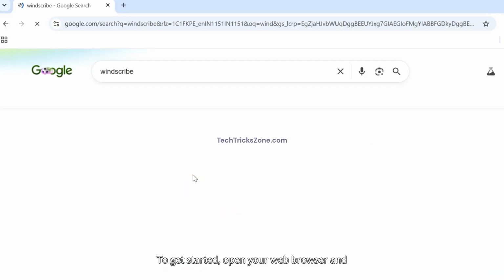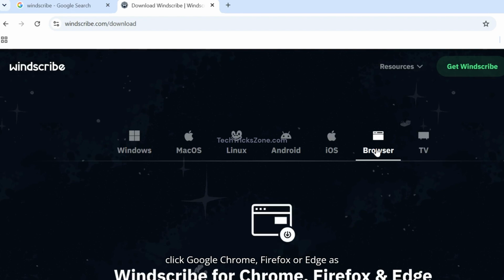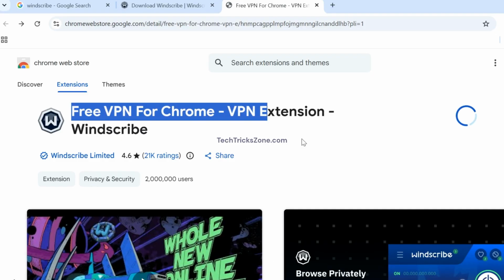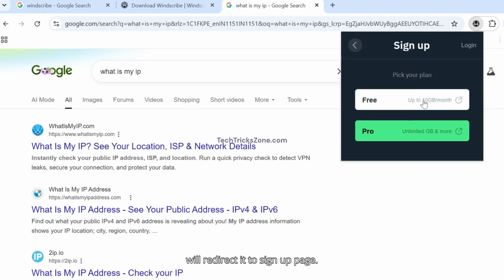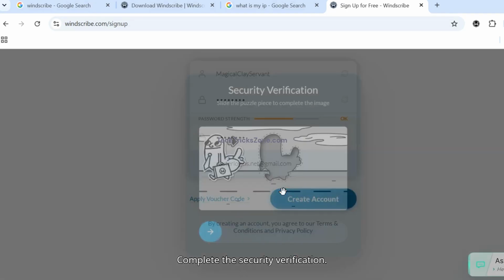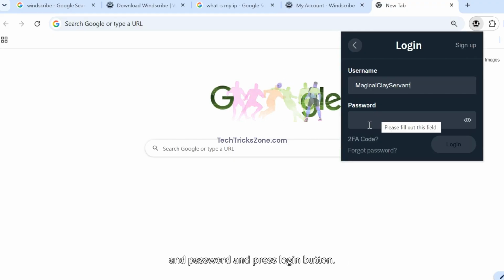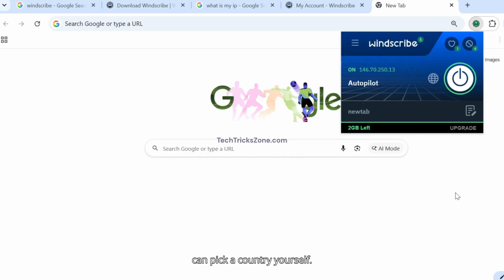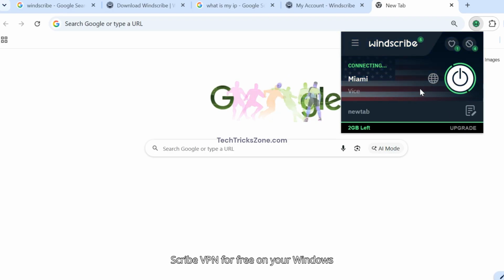100% Free VPN on Windows 10/Windows 11 -Unlimited location -No credit card Required | Windscribe VPN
Ste by Step Guide to install 100% free Windsribe VPN in windows PC and laptop to use unlimited data and location to protect your privacy and data